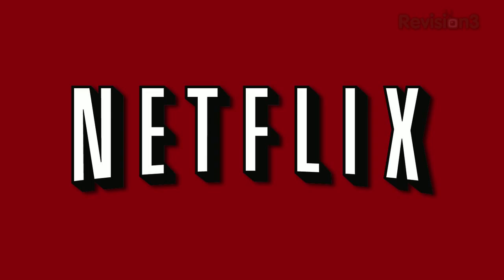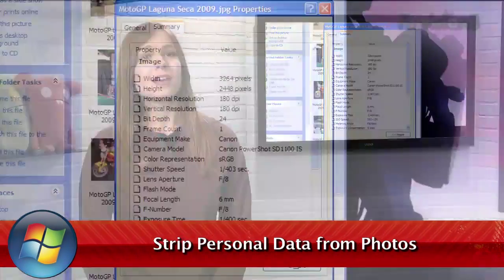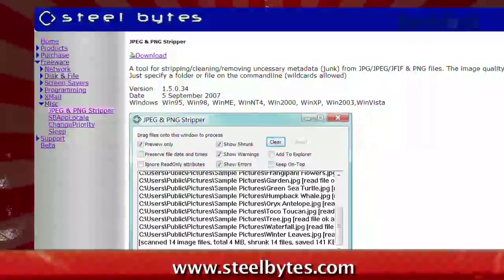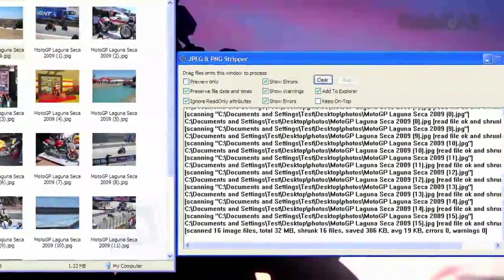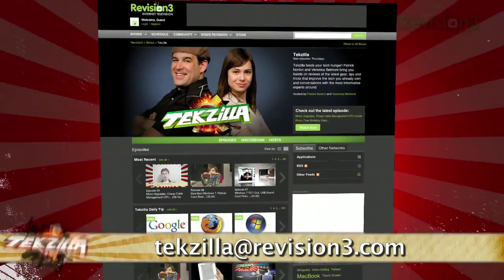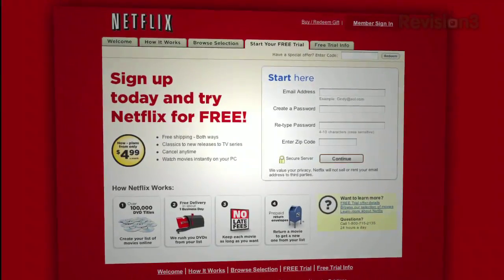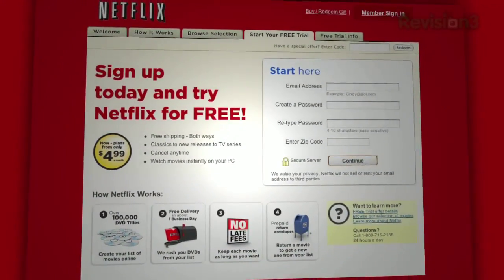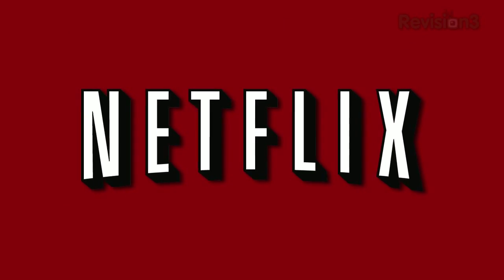Windows: Strip Personal Data from Photos - Tekzilla ...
Remove metadata from your .jpgs